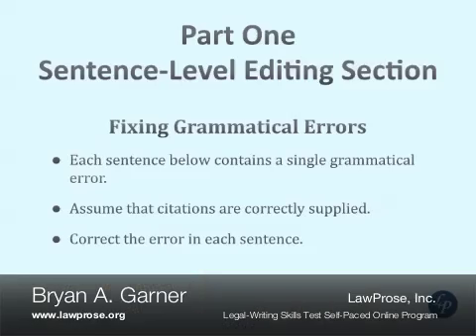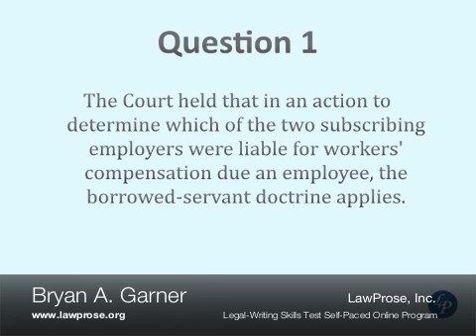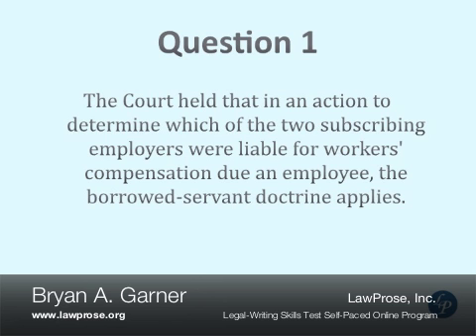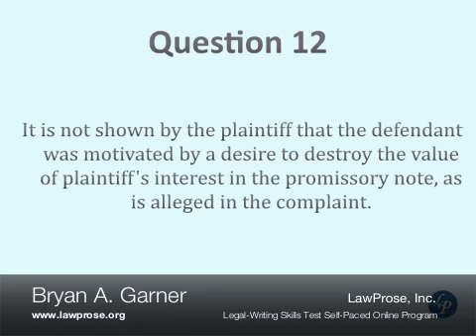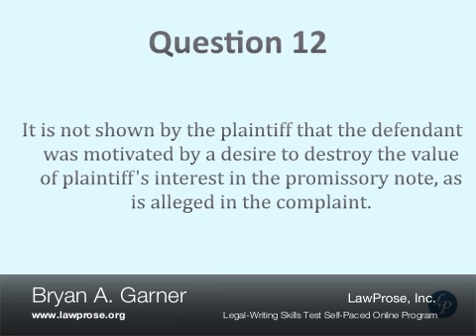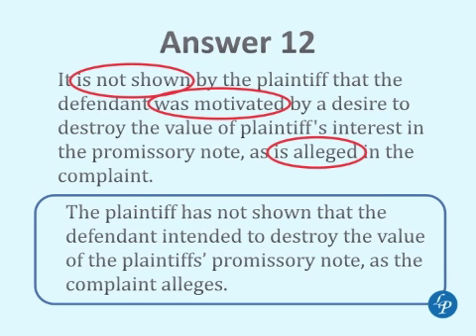Bryan Garner's Legal-Writing Skills Test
This is a sample of LawProse's 60-minute self-paced online CLE program in which participants take a diagnostic test to evaluate their writing skills and to highlight where they need improvement. Bryan Garner walks through the questions and answers. The online course is a quick and highly educational way to gauge your basic writing ability.